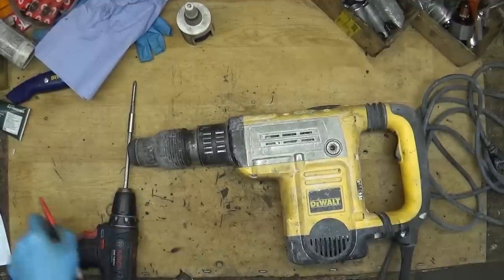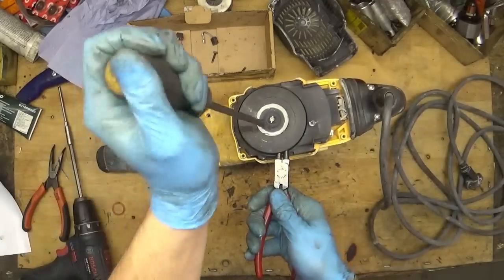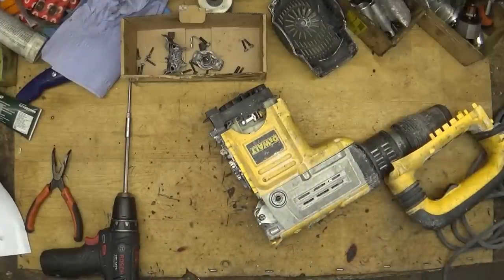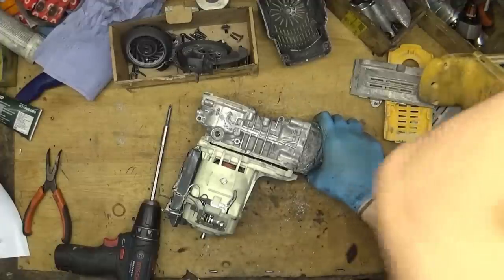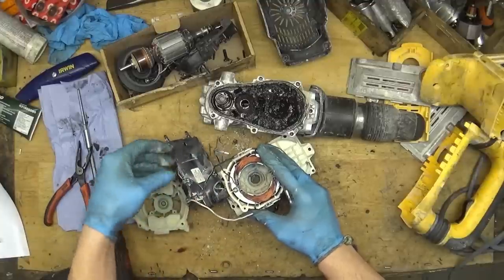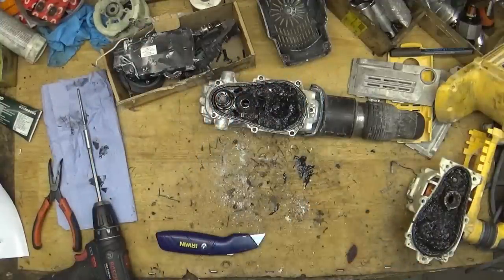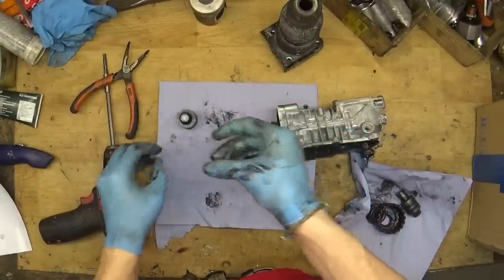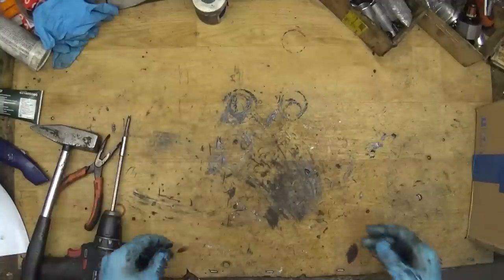Dewalt D25831 rotary hammer drill SDS plus disassemble. Need new field carbon brushes o-rings grease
I have found some old videos that I not uploaded. Here is one of it - Dewalt rotary hammer drill disassemble video.

We try to put out the best content for power tool repair, helping you keep your kit in working order!
Check out the below links where you can find new versions of some of these quality brands. That is, of course, if your repairs don't work! I find amazon a great place to purchase new tools, considering their selection offers the best pick of all tool accessories as well.